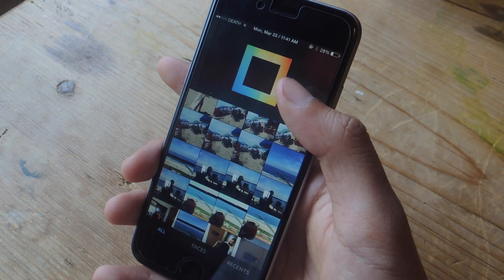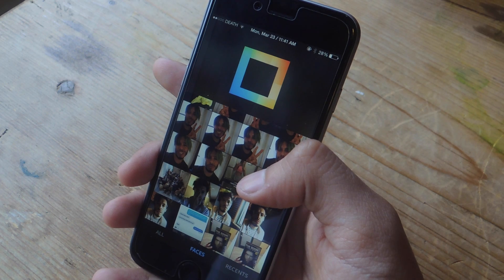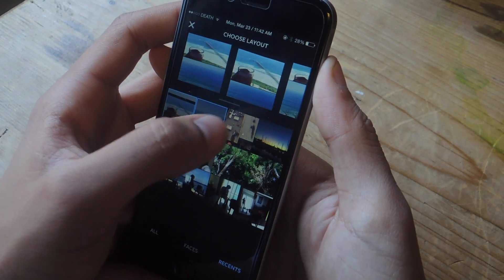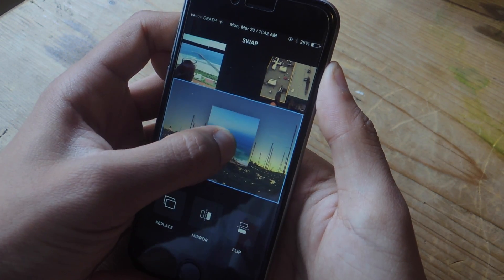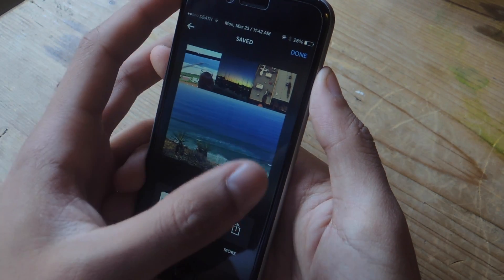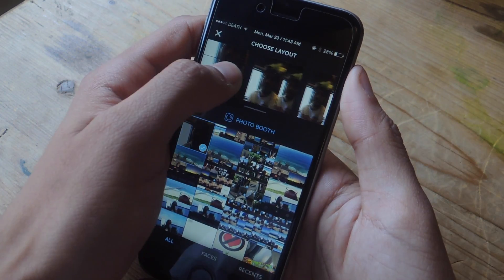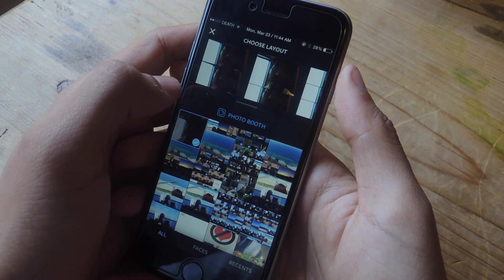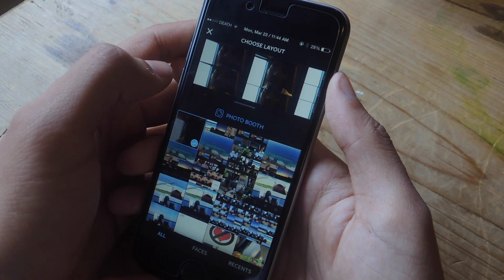Use Instagram's Layout App to Create Collages Easier Than Ever Before [How-To]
How to Create Collages with Instagram's New Layout App

In this video I will be showing you a brand new application called Layout from Instagram, which facilitates the process of creating photo layouts to post online. For more information and download links, check out the full tutorial over on Gadget Hacks using the link above.